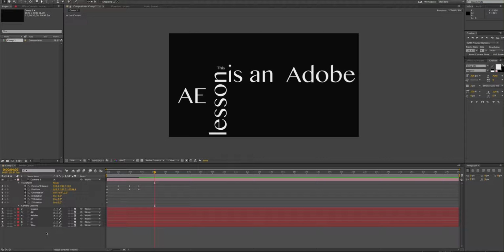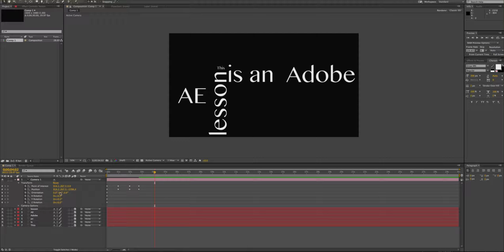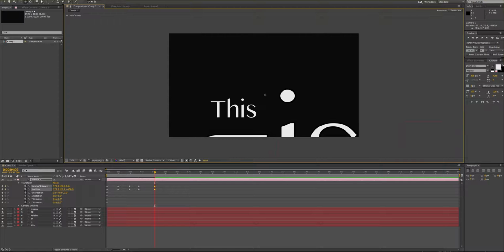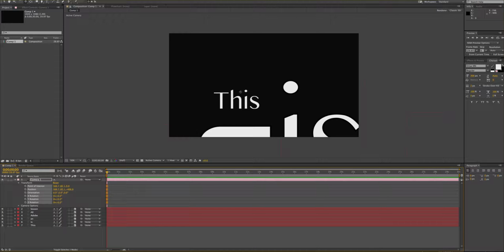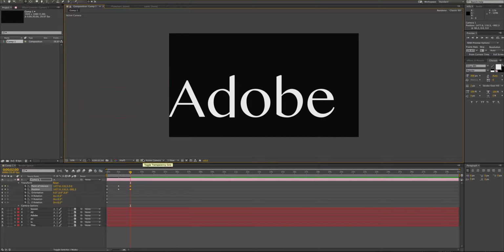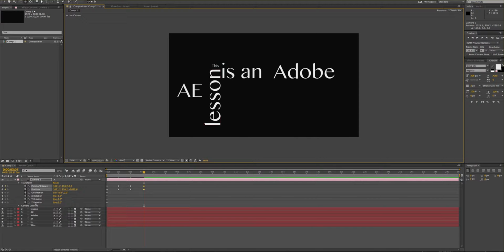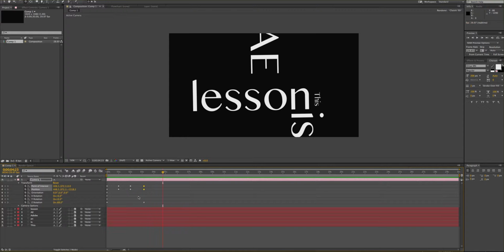Adobe After Effects Moving Text by Lake